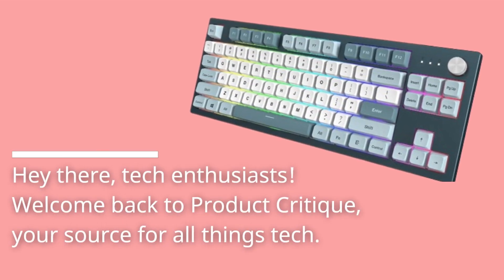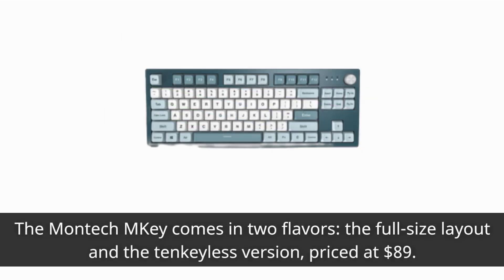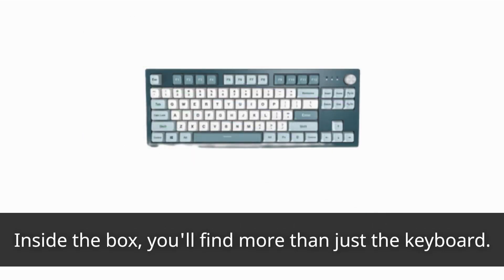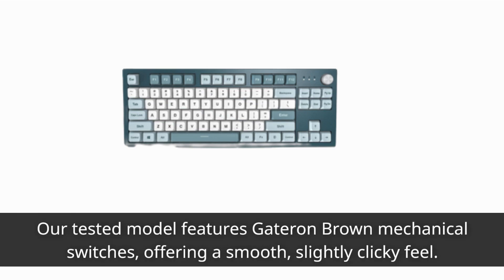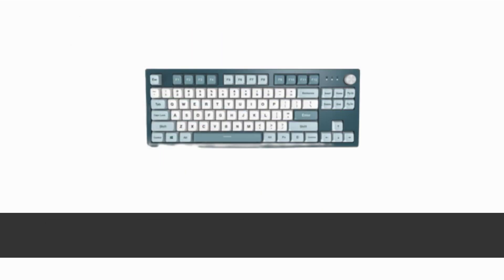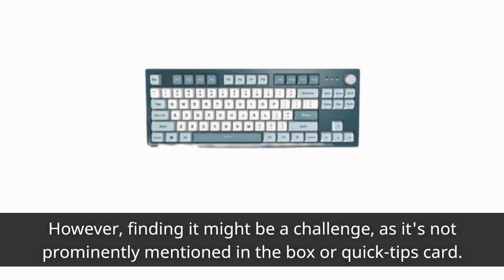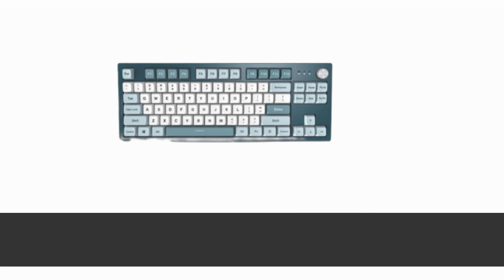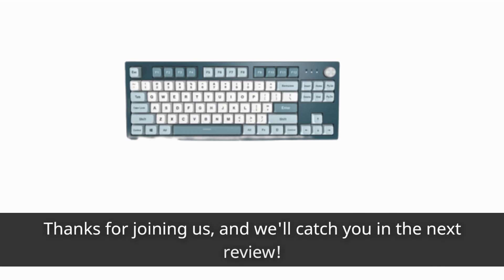Montech MKey: Masterful Key to Productivity! Review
Amazon Product Name : Montech MKey

Dive into the world of mechanical keyboards with our comprehensive review of the Montech MKey. Join us as we explore the features, key switches, and design that make this keyboard a standout choice for typing enthusiasts and gamers alike. From tactile feedback to customizable RGB lighting, we'll provide an in-depth look at how the Montech MKey is redefining the way we interact with our devices.